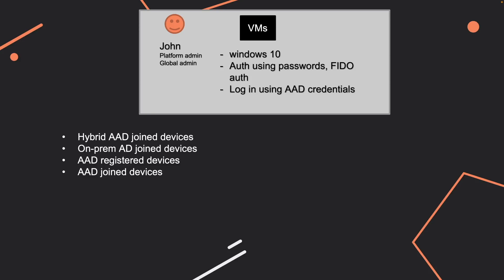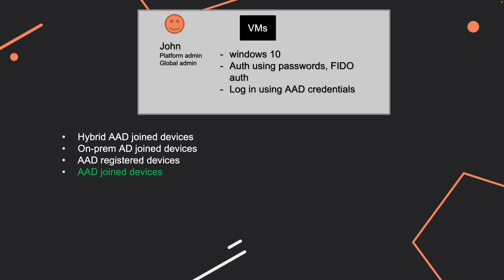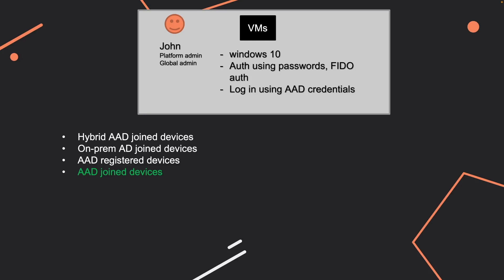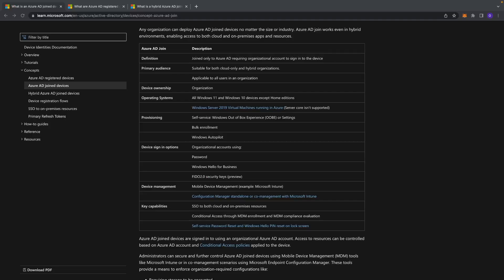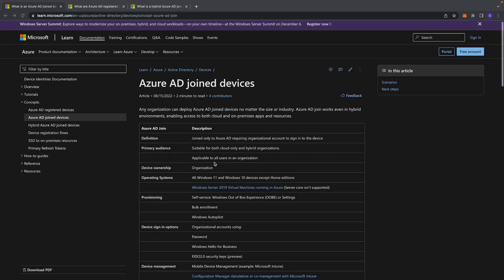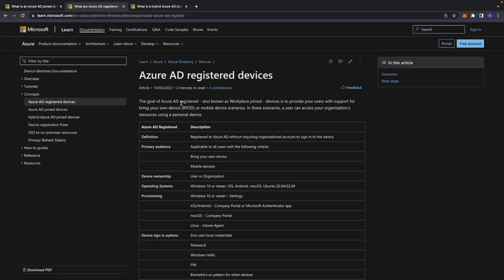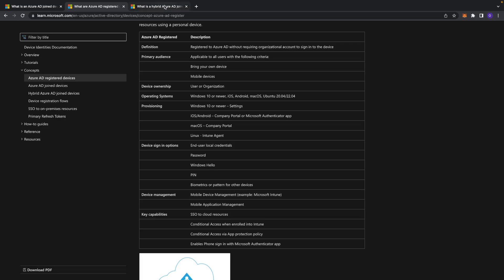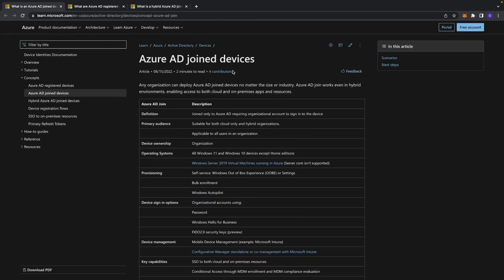AZ-104 Microsoft Azure Exam - Questions explained !! - Part 33